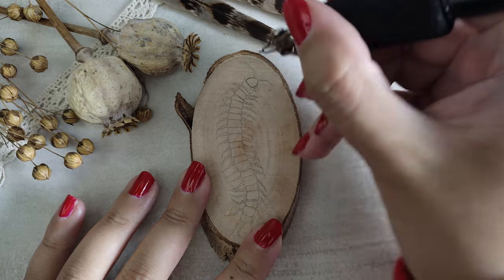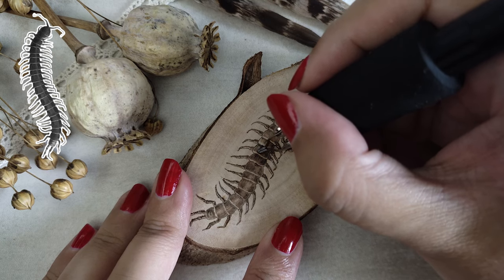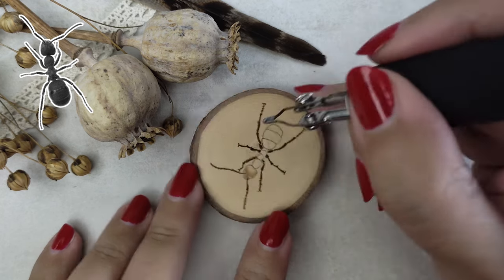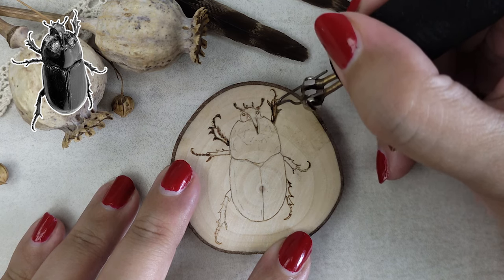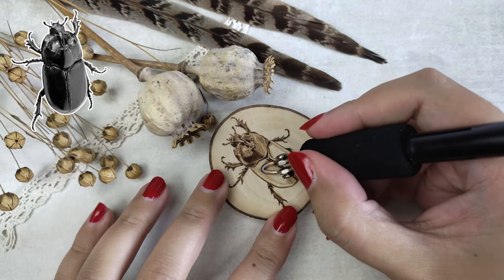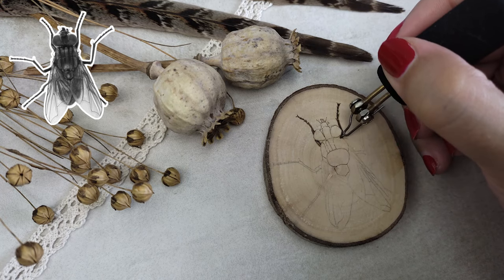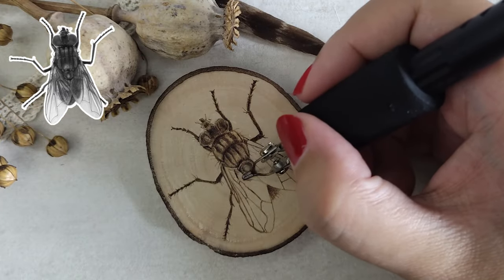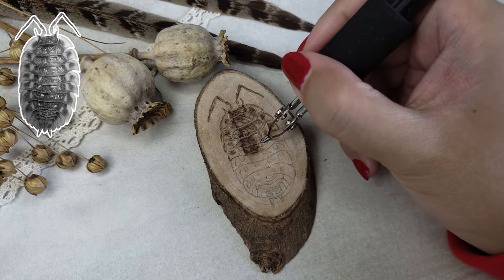Wood burning bugs on wooden ornaments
I wood burned a bunch of insects and bugs on tiny wood slices with my Razertip SS-d10.
You can turn these into wooden ornaments for home decoration, gift tags, fridge magnets or whatever you like.

Timestamps:
0:00 Intro
0:13 Wood burning a centipede
2:22 Wood burning an ant
4:15 Wood burning a beetle
7:32 Wood burning a fly
10:42 Wood burning a woodlouse
12:33 Outro

Used materials:
Slices of birch
Razertip SS-d10
T99.004 (small ballpoint)
T2S (small round shader)
Customizer Engraving pen from Culiau (optional, only tobring back some highlights or fixing mistakes)

Fly and ant: iStock license